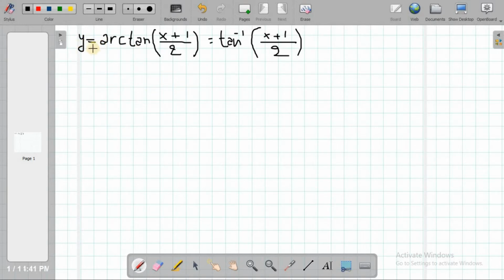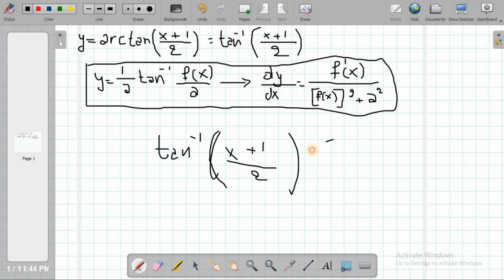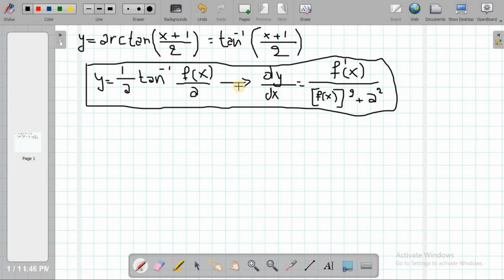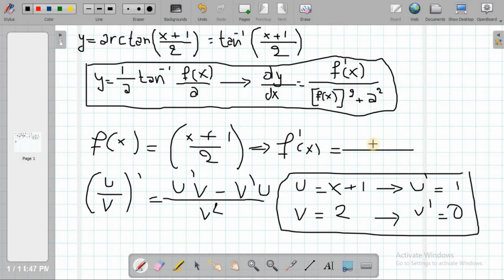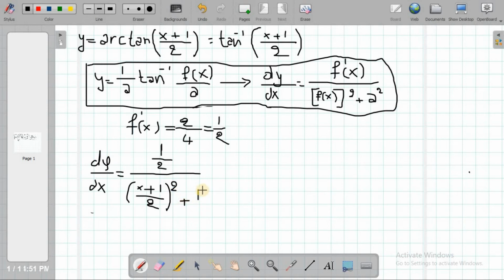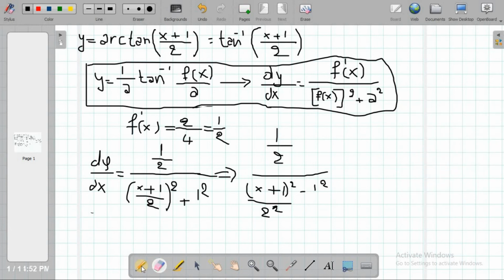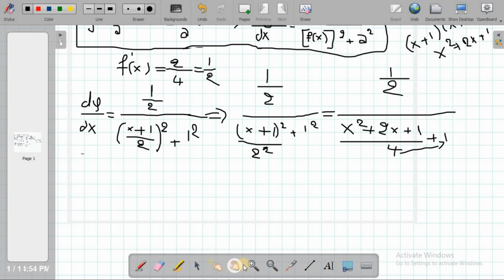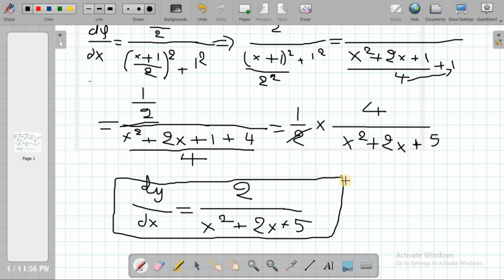MATHS 2 DIFFERENTIATION AND PARTIAL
In this video ,I'm solving one question about inverse of differentiation.